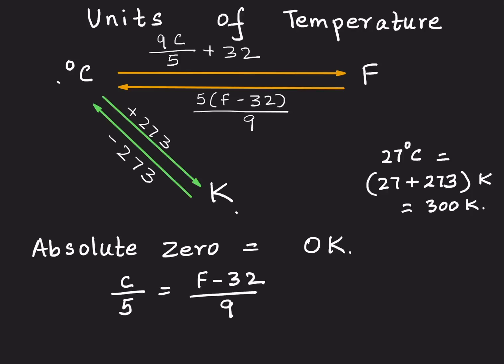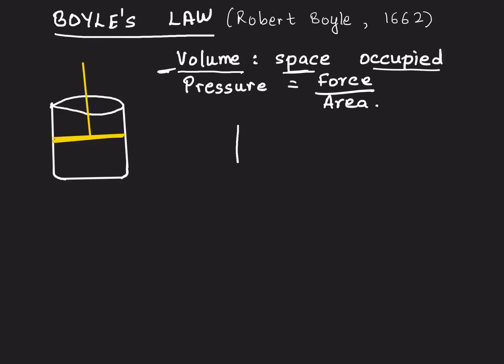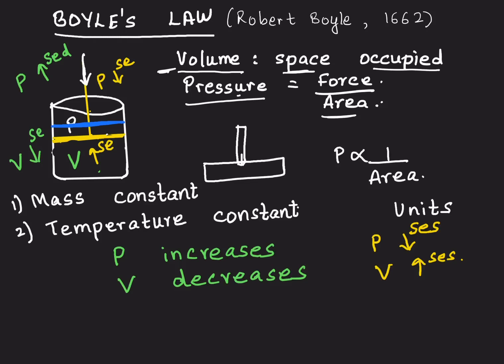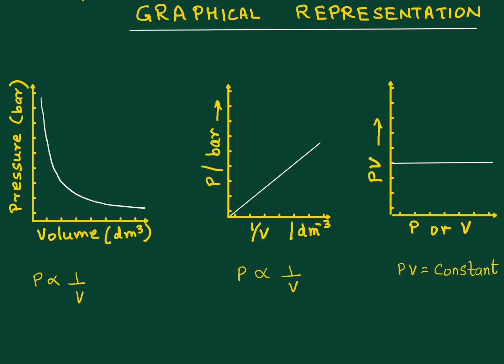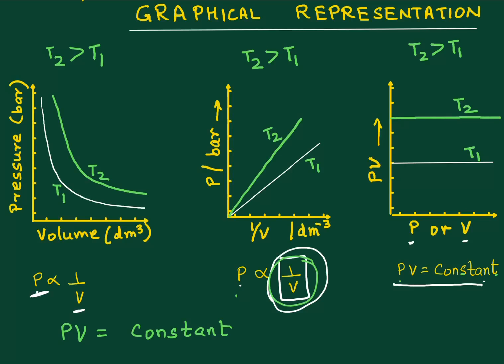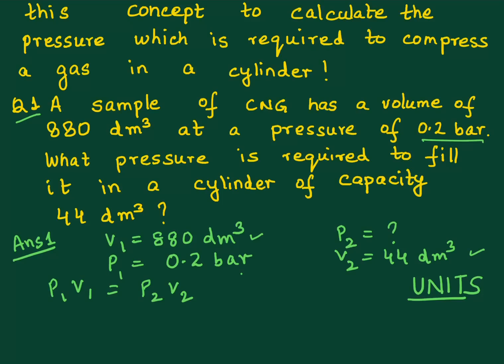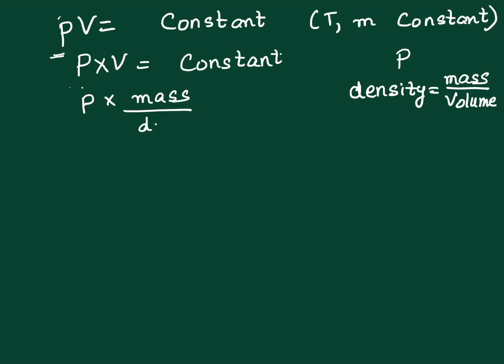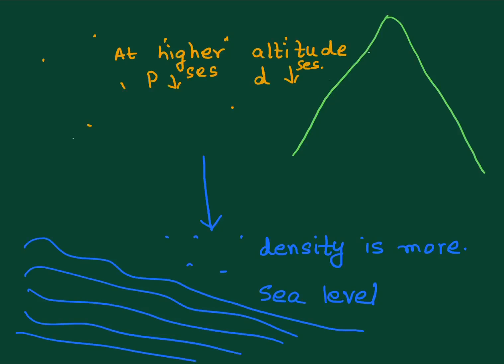Boyle's Law- States of matter part 2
Let's understand the various gas laws in an easy way.
Remember the pen and paper😊!